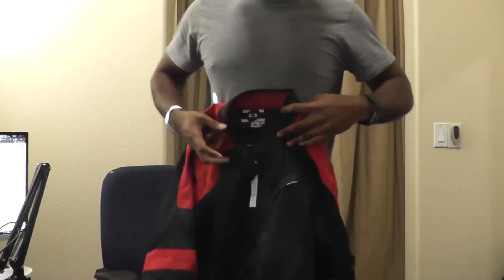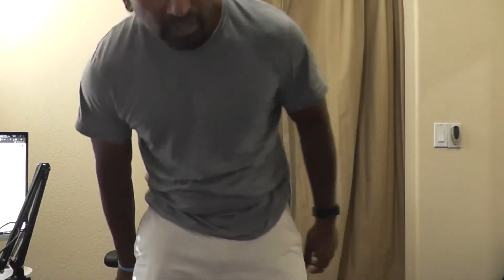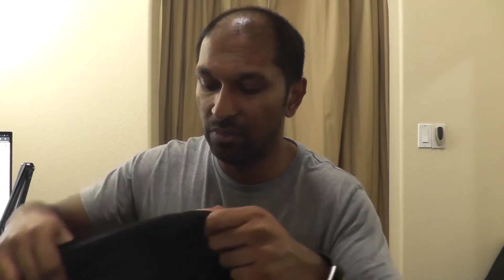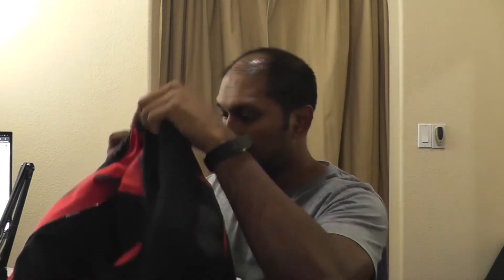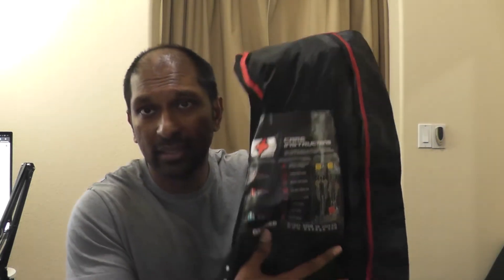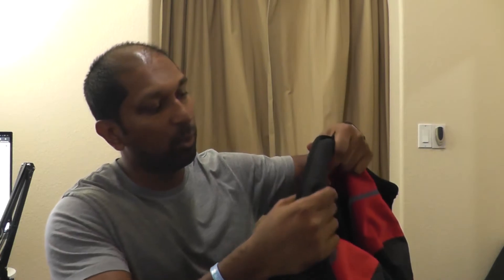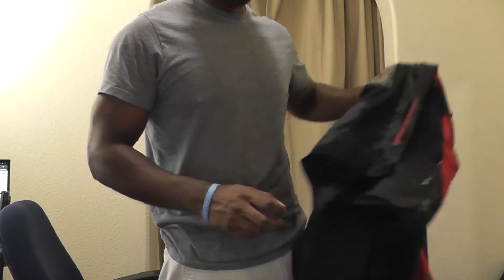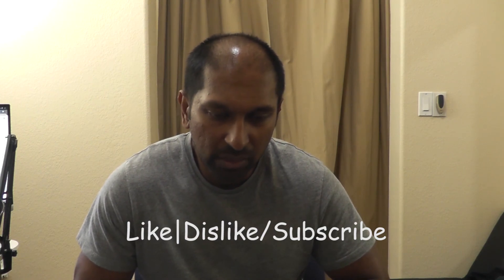Oxford Estoril Air 2.0 Jacket - Warm weather riding!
Bought from Cyclegear but available at lots of stores.
Two different color variations - All black or Black with sexy red.

I really like this jacket and it's awesome for warm weather riding! Lots of airflow.